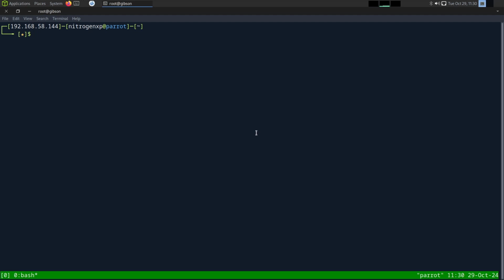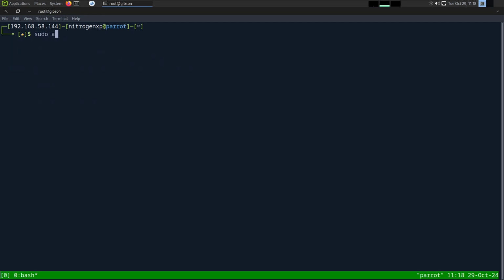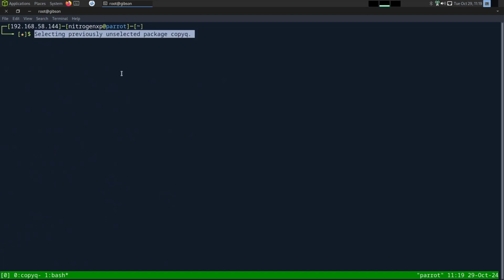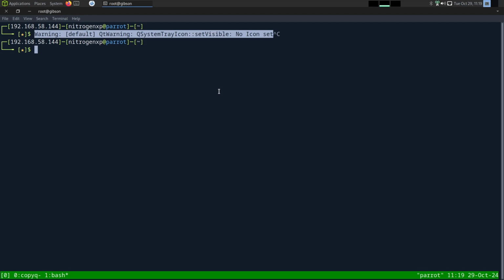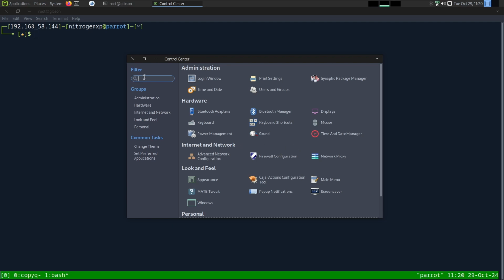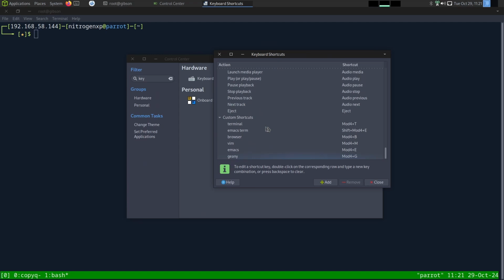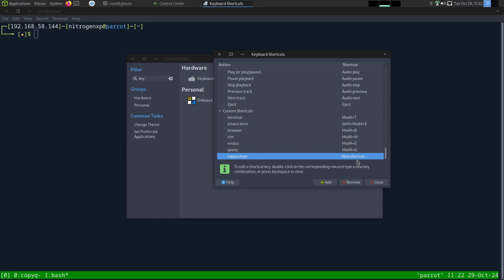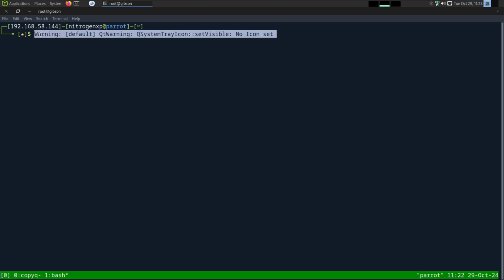Clipboard history in Linux? (CopyQ Tutorial)